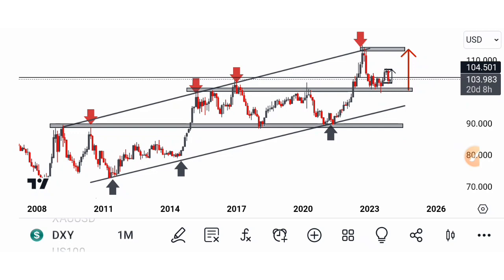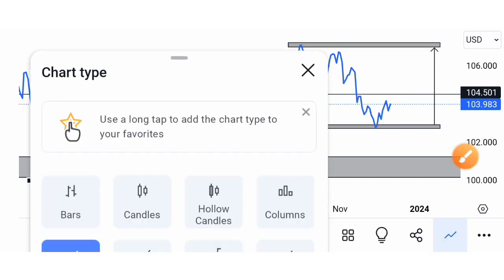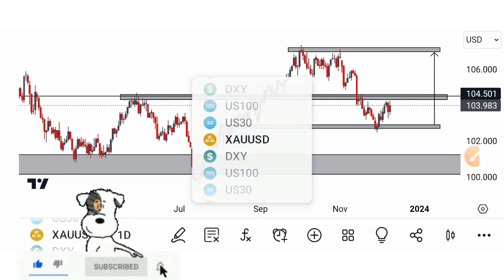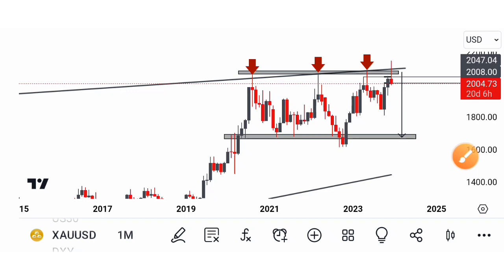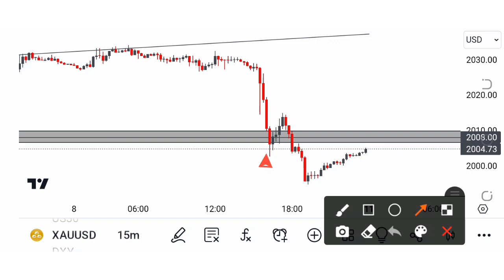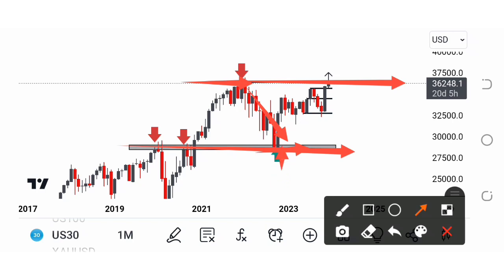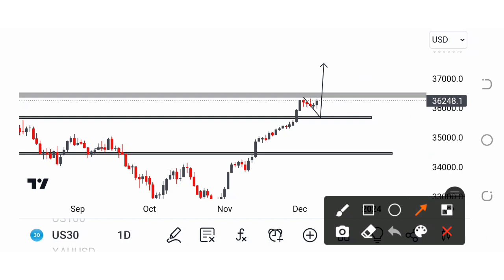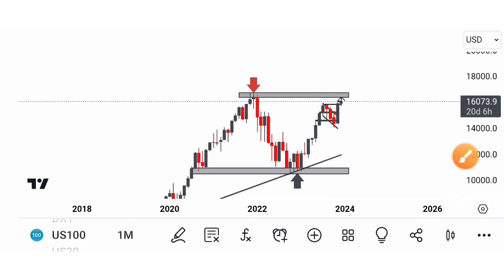WEEKLY FOREX FORECAST FOR 11-15 DECEMBER 2023 (DXY,GOLD,US30,US100)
hi traders as you saw last week gold opened very bullish breaking all-time highs but couldn't sustaine that move as we saw an immediate reversal within few hours.

my anticipation on this upcoming week is to see gold continuing to drop and the dollar index continuing to rise.also keep in mind last week's NFP report as it also clearly stated that there's a significant growth in job creation in the united states

I'm bullish on the dollar index
I'm bearish on Gold
I'm bullish on US30
I'm bullish on US100

forex market outlook
forex market outlook
forex market outlook

XAUUSD
XAUUSD
XAUUSD

US30
US30
US30

dollar index
dollar index
dollar index

us100
us100
us100

forex
forex
forex

I am not authorized to give financial advice so please trust your own analysis.

forex weekly forecast for July 2023